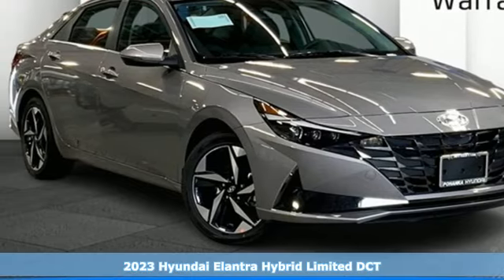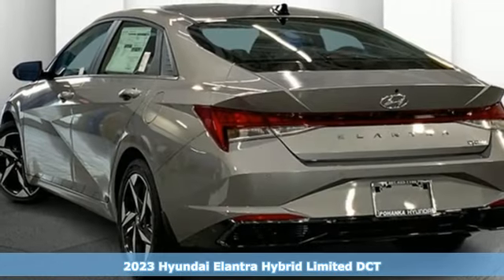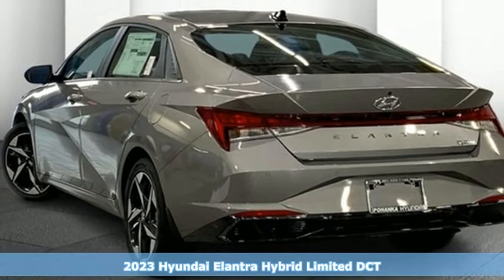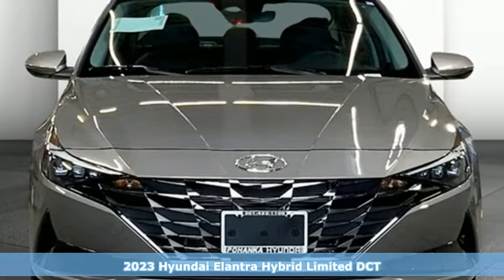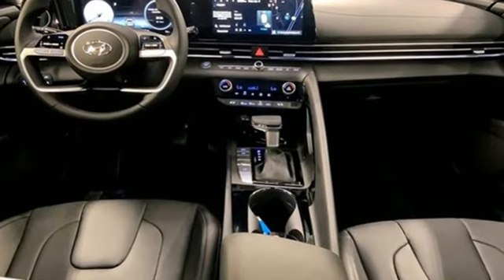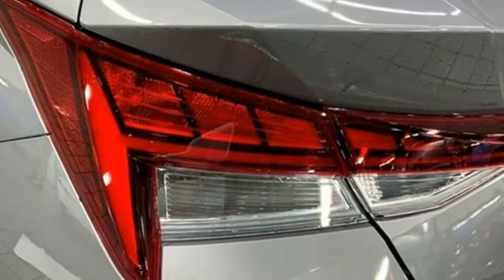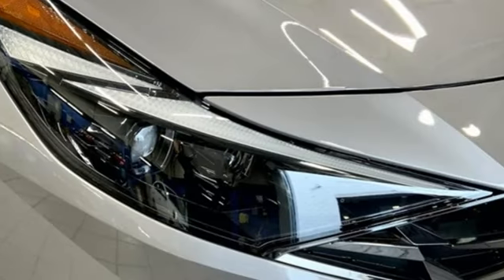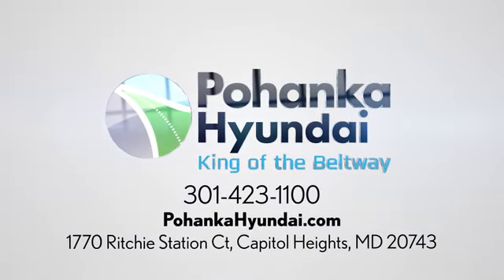New 2023 Hyundai Elantra Hybrid Capitol Heights MD Washington-DC, MD FPU061409 - SOLD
Year: 2023
Make: Hyundai
Model: Elantra Hybrid
Trim: Limited
Engine: I4
Transmission: 6-Speed Dual Clutch
Color: Gray
Interior: Black
Stock #: FPU061409
VIN: KMHLN4AJ2PU061409
2023 Hyundai Elantra Hybrid FWD 6-Speed Dual Clutch Fluid Metal I4. I4brDealer Adjustment reflects either added equipment, a high-demand vehicle selling for above MSRP or both. Ask your dealer for details.brWe make every effort to provide accurate information but please verify options and price with management before purchasing. All vehicles are subject to prior sale. All prices are special internet prices only. All financing is subject to approved credit. Prices exclude dealer installed options, tax, tags, registration fees and processing fee of $499 (Not required by law). Published price subject to change without notice to correct errors and omissions or in the event of inventory fluctuations. Vehicle offers/prices & internet price quotes valid for 48 hours from initial posting date, subject to change by dealer/manufacturer without notice. All available manufacturer rebates and incentives are included in the internet price. Some manufacturer rebates may not be compatible with special manufacturer finance offers. Manufacturer rebates and incentives are valid during a time period set by the manufacturer and are subject to change without notice. Additional manufacturer rebates and incentives may apply to those who qualify and may lower the sale price. Buyers may not qualify for every incentive and rebate. Dealer installed options are additional. Stock photo colors, options and trim levels may vary. Not responsible for typographical errors. Published price subject to change without notice to correct errors and omissions or in the event of inventory fluctuations. Vehicles may be in transit to dealer. Vehicle photos may not match exact vehicle. Please call to confirm availability status. NHTSA Government 5-Star Safety Ratings are part of the U.S. Department of Transportationa€TMs New Car Assessment Program Model tested with standard side airbags (SAB). **Based on model year EPA mileage ratings. Use for comparison purposes only. Your mileage will vary depending on driving conditions, how you drive and maintain your vehicle, battery pack age/condition, and other factors.

Address:
1770 Ritchie Station Court